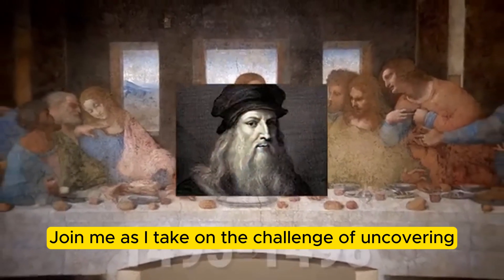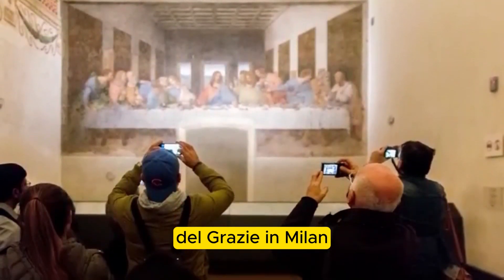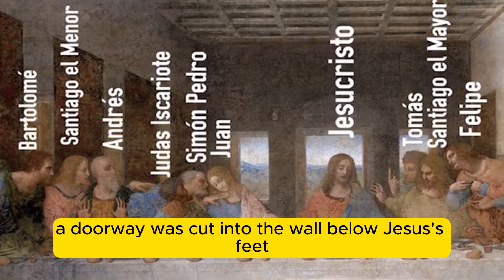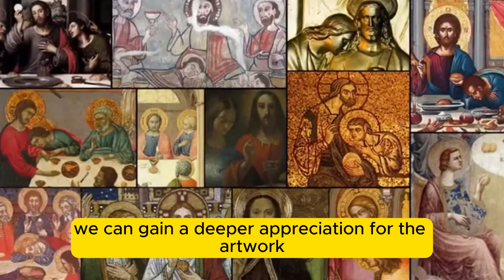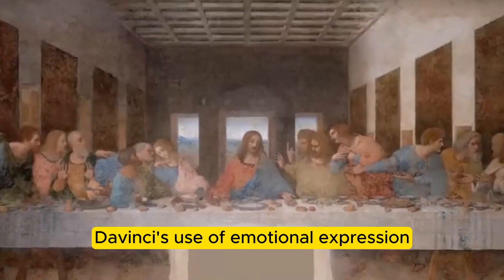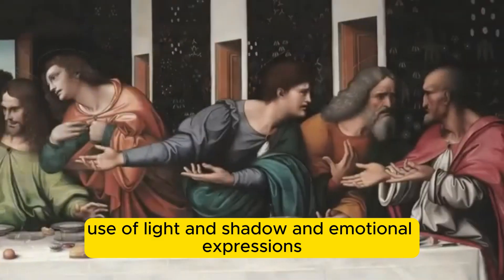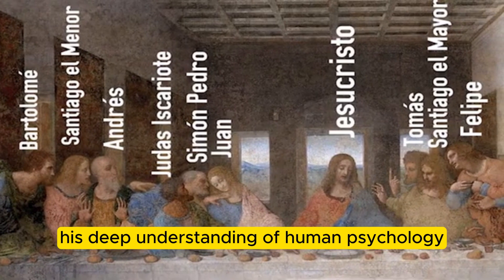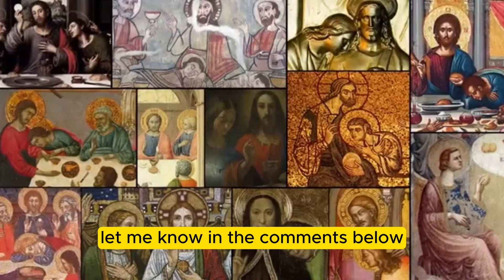The Last Supper: Uncovering Leonardo's Masterpiece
Join us on a fascinating journey as we delve into the world of Renaissance art and uncover the secrets behind Leonardo da Vinci's iconic masterpiece, The Last Supper. This video takes you on a comprehensive tour of the painting, exploring its history, symbolism, and the techniques used by the legendary artist. From the intricate details of the apostles' reactions to Jesus' announcement to the innovative use of perspective, we'll examine every aspect of this awe-inspiring work of art. Whether you're an art enthusiast, a history buff, or simply curious about the world's most famous paintings, this video is sure to captivate and inspire you. So, sit back, relax, and get ready to uncover the hidden secrets of The Last Supper.